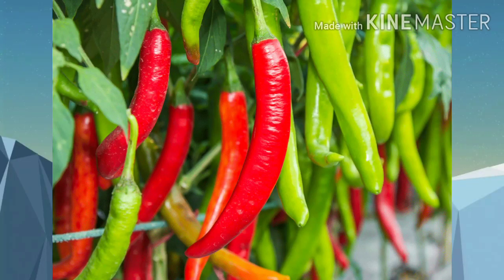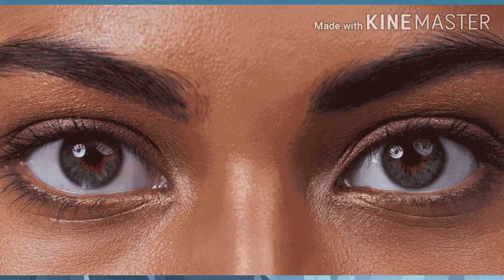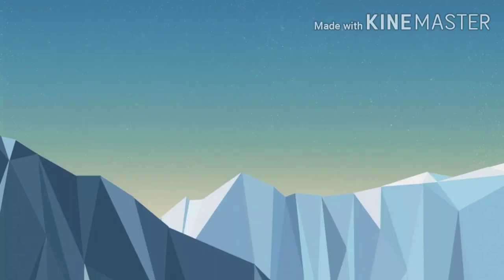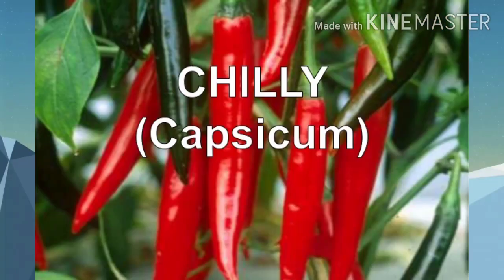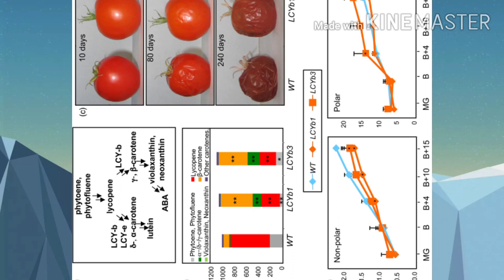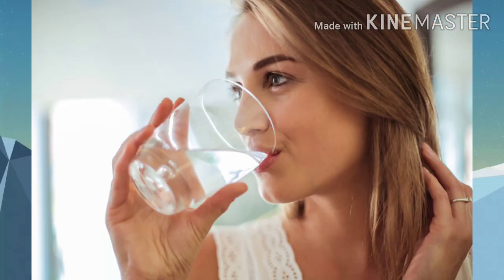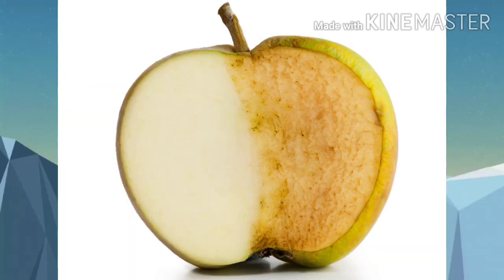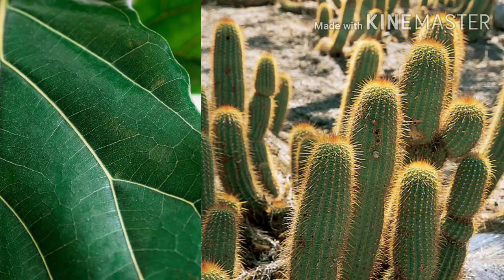FACTS WHY THINGS ARE THE WAY THEY ARE- GAUTAMFACTS_WORLD